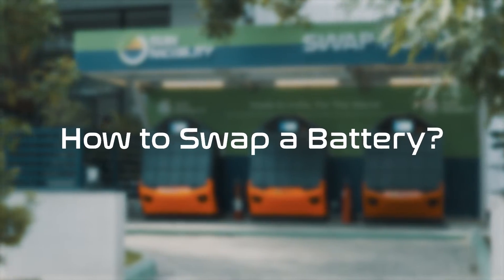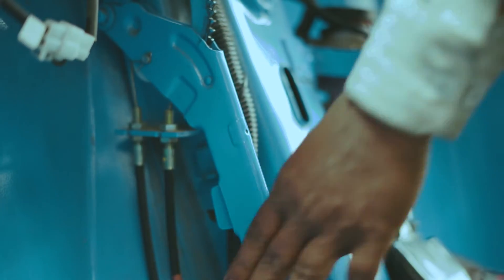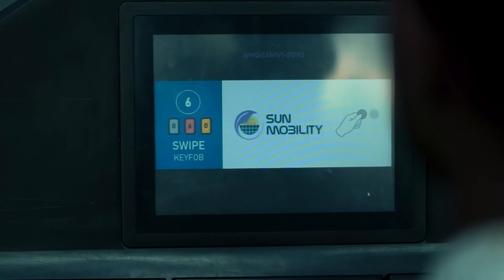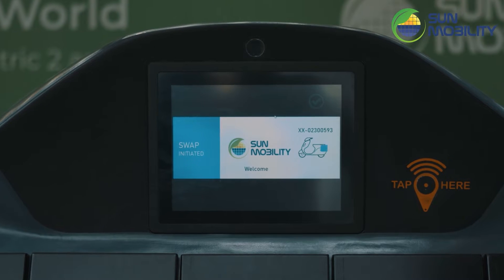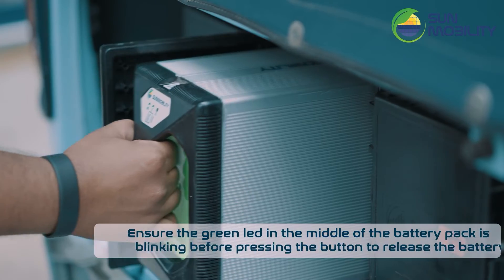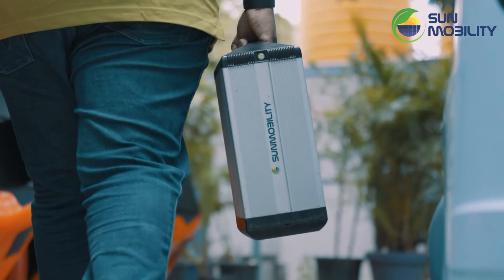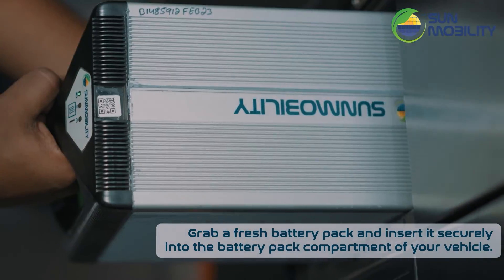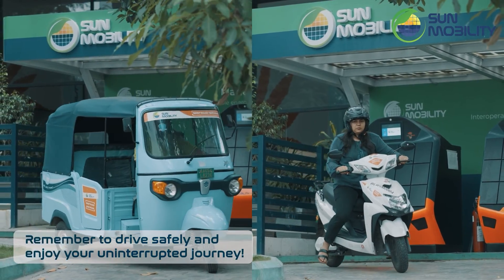How to Swap a SUN Mobility Battery (English)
It's quite simple, really!

As easy as - Swipe, Swap, Drive!